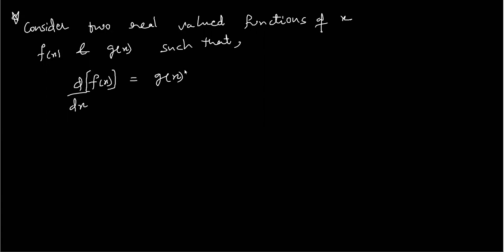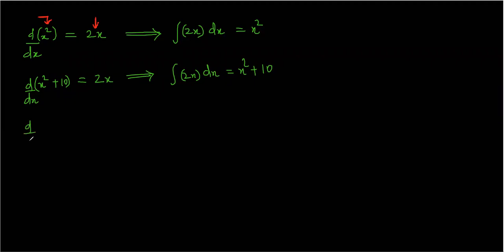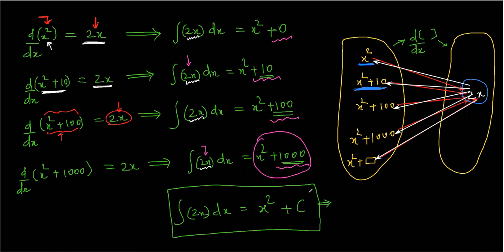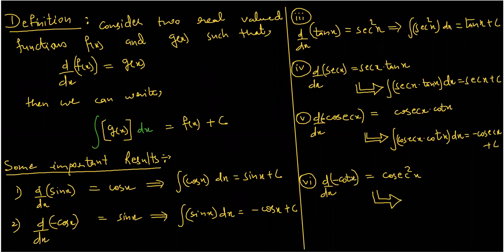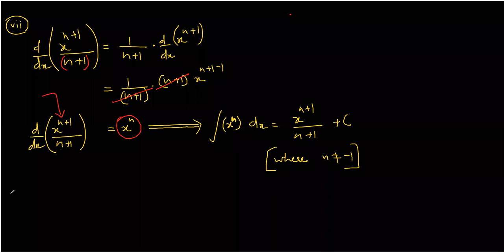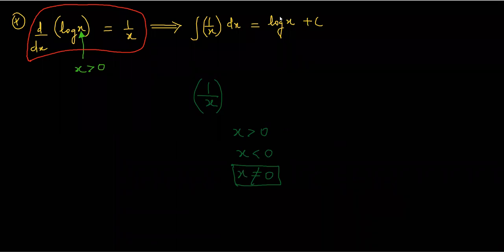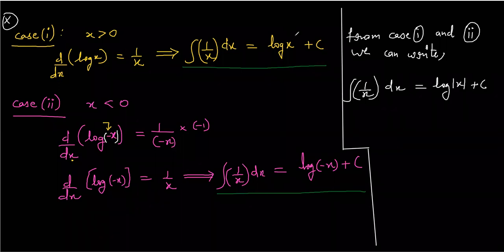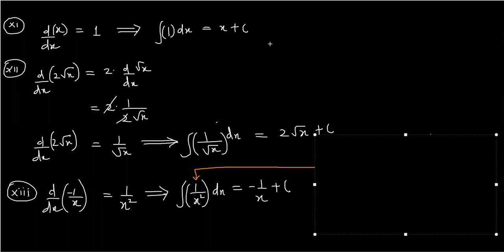CLASS 11TH AND 12TH INDEFINITE INTEGRATION LECTURE NO.1